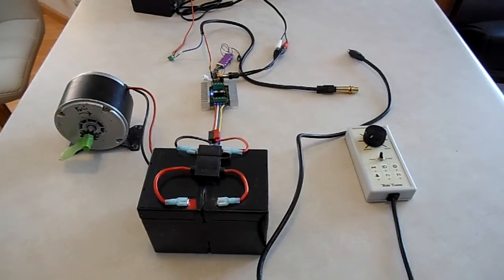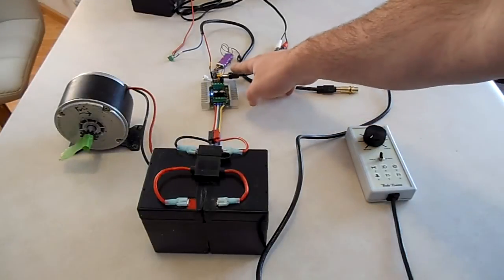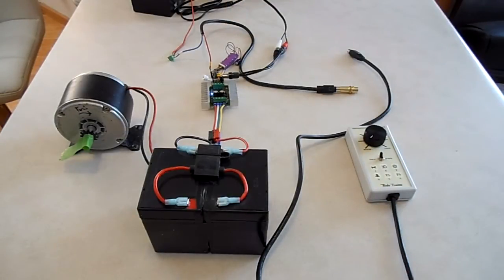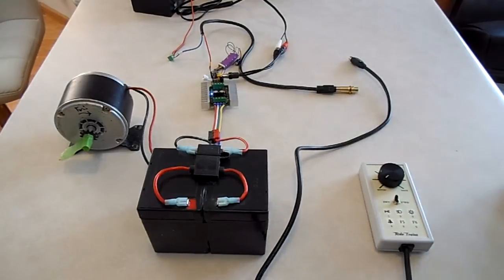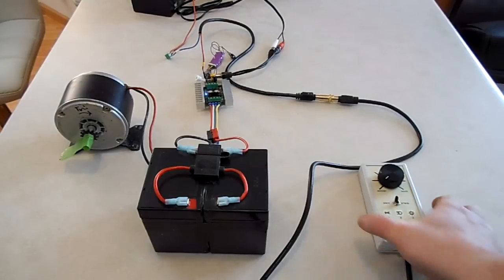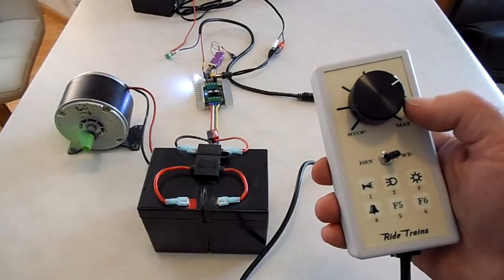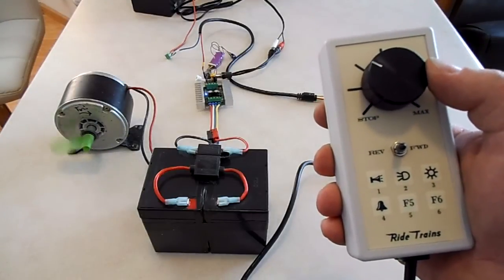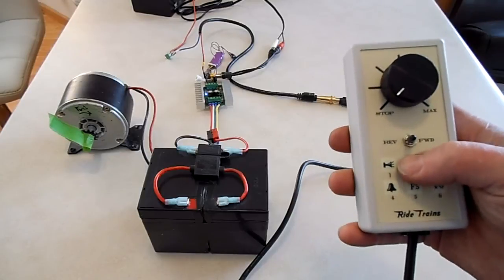Sound/Light/Motor controller for Live Steam sized riding trains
I test the first beta prototype of the Ride Trains Sound/Light/Motor controller.  Designed for small to medium sized 1", 1.5" and 2.5" scale electric locomotives.